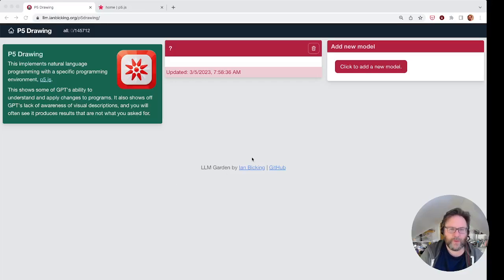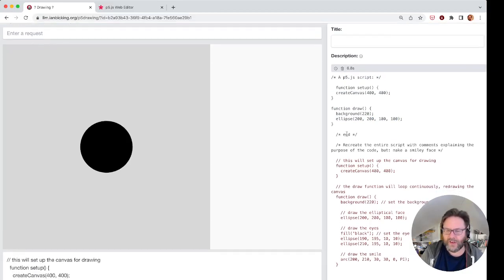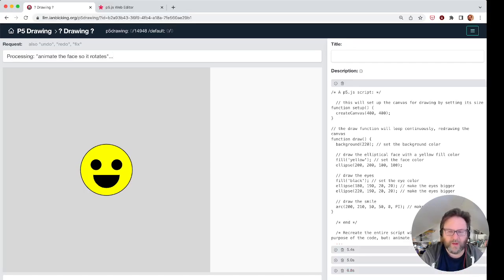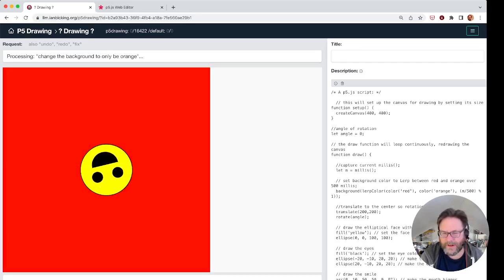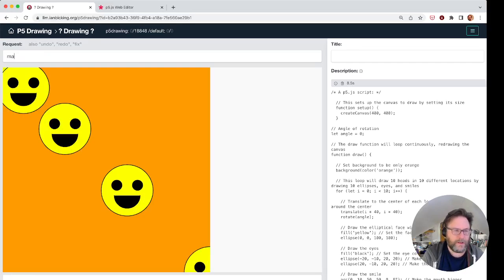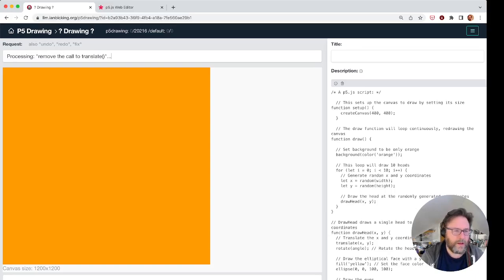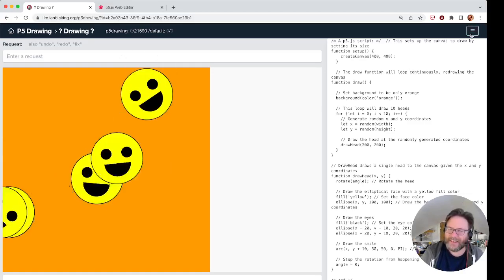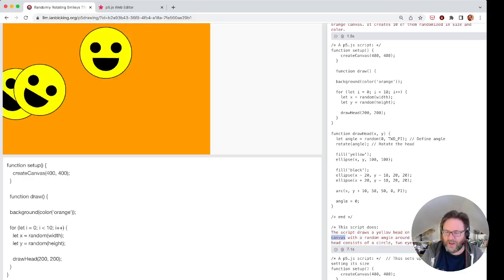Natural language programming using GPT and p5.js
This is a simple experiment plugging together GPT and p5.js a simple programming environment for drawing pictures and animations.